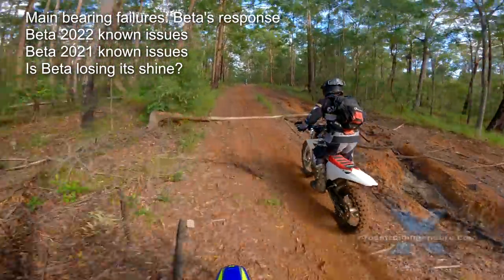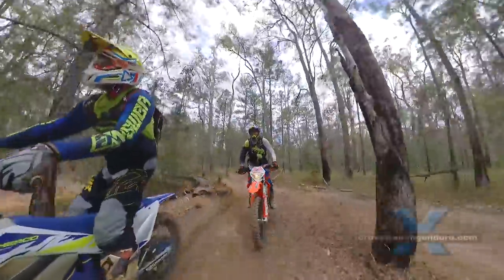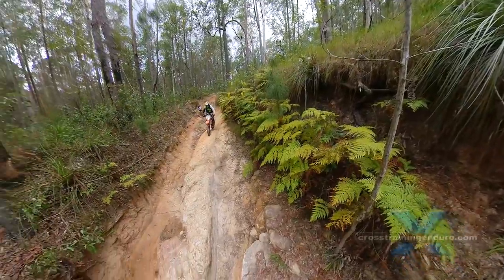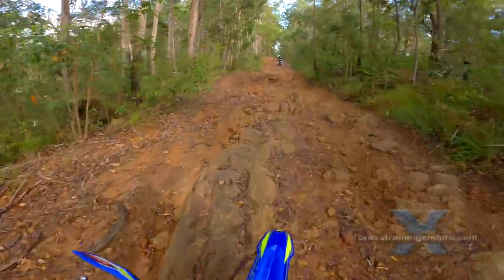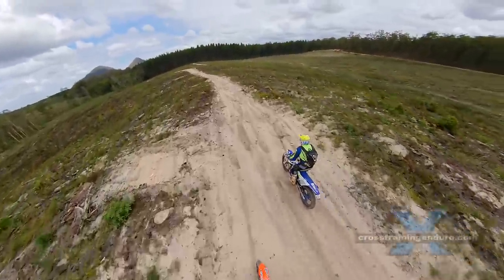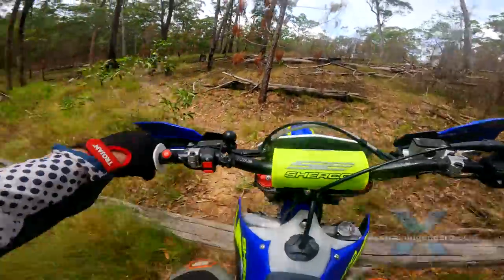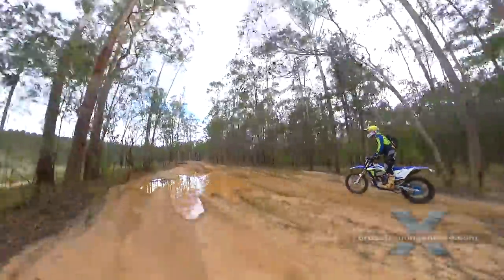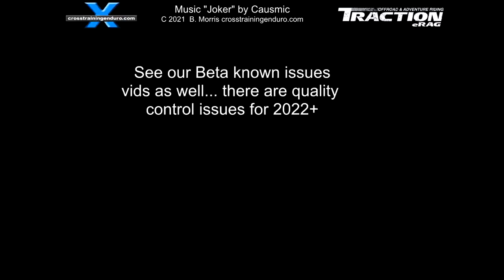2022 Beta Xtrainer review postmortem ︱Cross Training Enduro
I have sold the Beta Xtrainer after four years. This is its post mortem and our resulting 2022 Beta Xtrainer review! Why did I sell it? There are a few reasons. First, I am a hopeless mechanic. I prefer to sell my enduro motorbikes before a lot of maintenance is needed. Second? Although I had no bad experiences with my Beta Xtrainer, I was increasingly disillusioned with Beta as a brand. I have discussed this in other Beta Xtrainer review vids so I won't go over this issue again. Into enduro riding? See all our dirt bike videos for dirt riding tips. Our channel now had hundreds of dirt bike videos covering reviews, and enduro riding techniques. Search our channel for dirt riding gear too. Our dirt riding tips also include wider topics such as the best dirt riding boots.  Third? I thought it was time to get a full-sized enduro motorbike. The 2022 Beta Xtrainer is smaller than your typical motorbike. For many riders this is a great feature, and often mentioned in 2022 Beta Xtrainer reviews. It's lighter, the seat is lower, it's cheaper. It has less top end power so the Xtrainer lacks the aggression of the mainstream 300s. Only the 2022 Beta Xtrainer proved popular, and most of the other models no longer exist. Many owners love the bike, just read some Beta Xtrainer reviews. And they should! But it has to suit your riding style. It is simply not designed for faster riding. The moment you change into third gear, the Xtrainer becomes twitchy. And it just gets worse the faster you go.  They spend money on suspension and engine mods but then the discover it still does not perform well at speed. It's important realise the Xtrainer is still a hybrid motorbike. Sure, it's very close to a full enduro style. But the design is geared toward lower speeds. I created this graph a few years ago to illustrate this concept. I hope this video helps you to make a decision if you are interested in the Beta Xtrainer.  And it's very nimble in slow gnarly terrain. Over the past 10 years we have seen quite a few hybrid motorbikes which are a blend of trials and enduro. Most did not prove popular. The steering geometry favours slow riding, and the cheap suspension has less 'travel' and isn't set up for aggressive riding. There are modifications that can help reduce this twitchiness. I put a Goldentyre 'fatty' on the front wheel. This high profile tyre provides a bit more stability. I also had the suspension revalved. This helps a lot, but the Beta Xtrainer simply does not inspire confidence as the speed increases. I have spent a year weighing the pros and cons of keeping the Beta Xtrainer. It is brilliant in our hard enduro terrain. But the moment we hit more open tracks, the shortcomings are revealed. Ideally, a test ride will help you make the right decision too. I certainly enjoyed the little Beta over the past years.  Whenever the guys hit the throttle on open trails, I feel like I'm riding at my absolute limit if I try to keep up. Then later the guys say they weren't even going that fast. Sigh. I recently bought the Sherco 300SE so that I felt a lot safer on our faster tracks. Thankfully, it is also proving very capable in the hard enduro terrain as well. Yes, I can feel the extra weight when I need to lift the motorbike out of tough sections. But overall it has been a great change, and suddenly it is easy to keep up with the other guys on our faster tracks. A lot of riders buy a Beta Xtrainer because of the cheaper price, but then they are disappointed when it doesn't perform like a full-sized enduro motorbike.